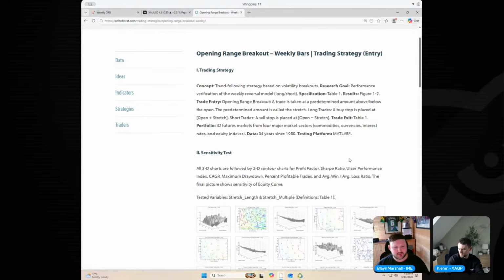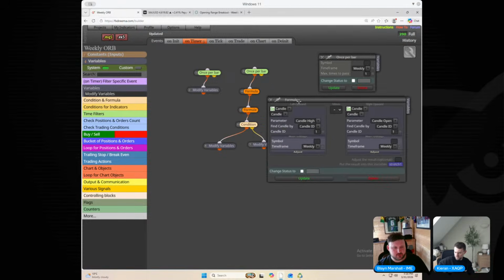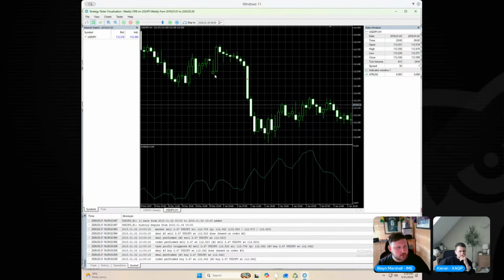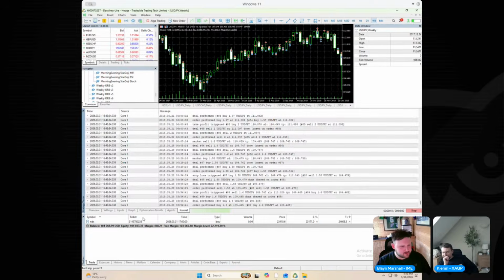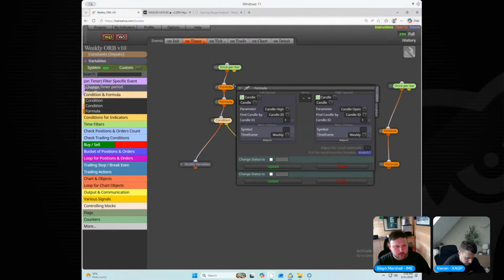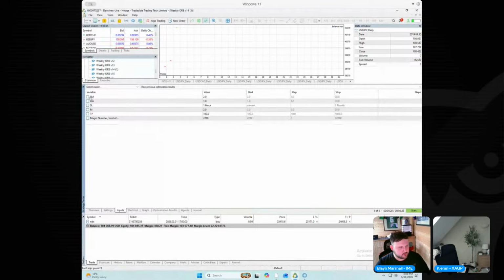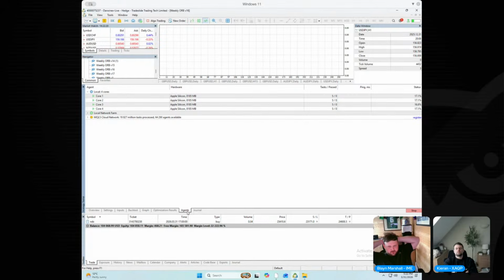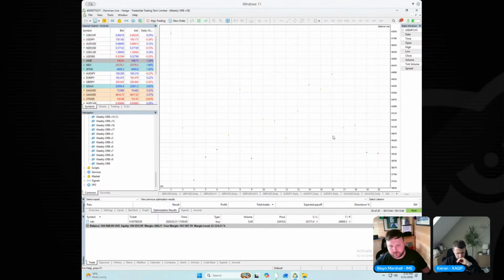Darwinex TV: Strategy Building & Development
In this live session, we dive deep into Strategy Building & Development with Blayn (Provider of IME) and Kieran (Provider of XAQP).

Moving from a retail trading strategy to an investable asset requires a shift in mindset and mechanics. Whether you are building a system from scratch or refining an existing edge, this session covers the architectural decisions that turn a trading strategy into a scalable financial product.

📊 In this session, we cover:

Defining the Edge: How to separate genuine alpha from market noise.
Strategy Architecture: Designing systems that remain robust across different market conditions.
Scalability: How to build a strategy that can handle investor capital without degrading performance.
Positive Expected Value: Developing strategies that have long-term positive expected value.
Live Q&A: Answering your specific questions on development hurdles and optimization.

🧠 Ideal for:

Traders looking to transition from personal trading to multi-strategy portfolio management.
System developers wanting to stress-test their logic against professional standards.
Anyone looking to understand how GOLD-tier strategies are built and maintained.

Risk Warning: Capital at risk. Trading involves significant risk. The value of investments can go down as well as up. Past performance is not indicative of future results.